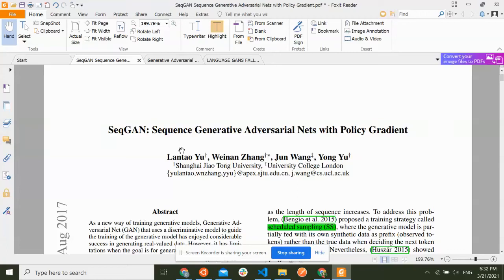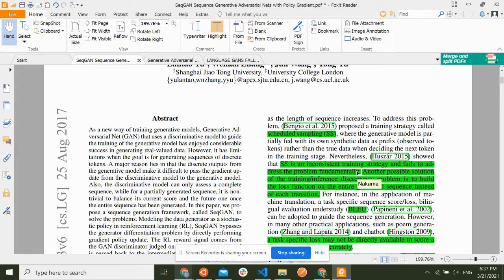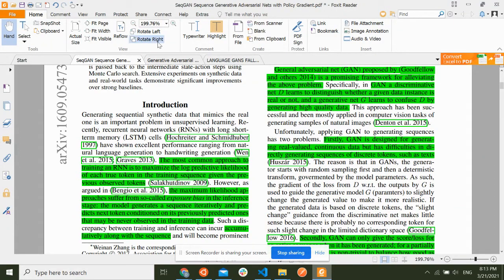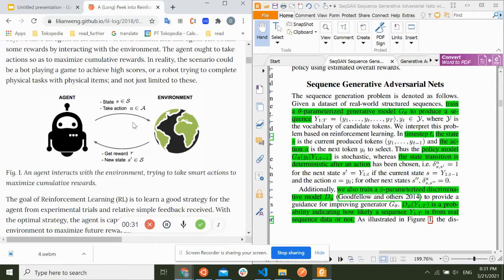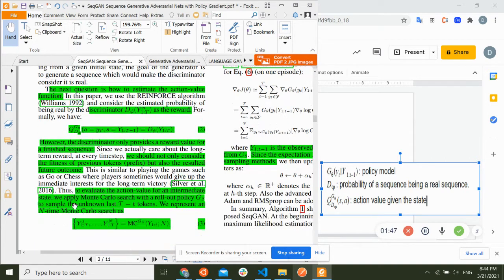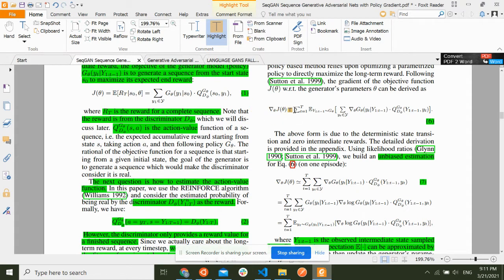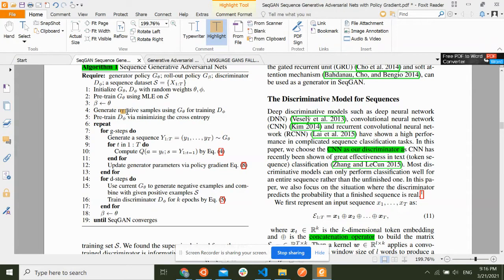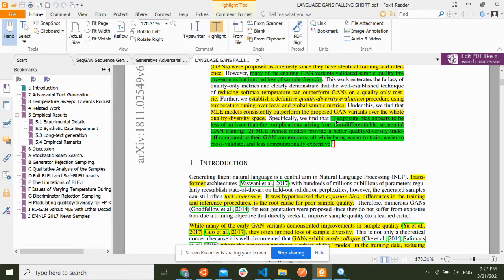SeqGAN Explained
This video explained SeqGAN which is a concept in NLP.